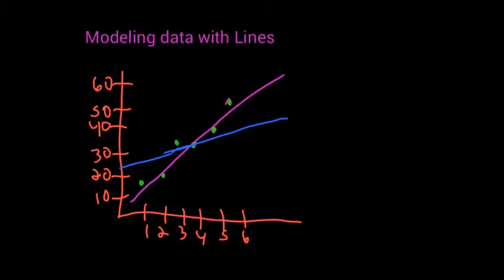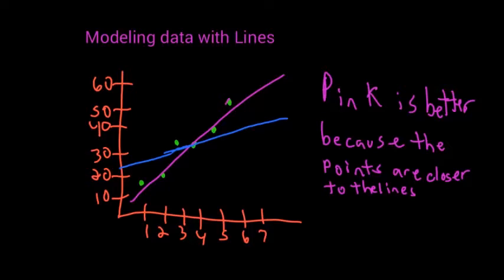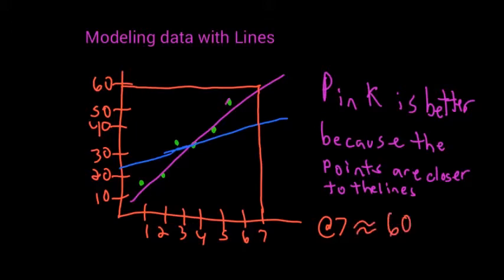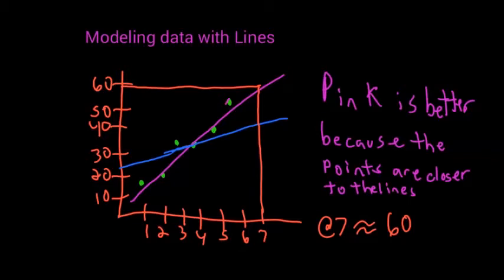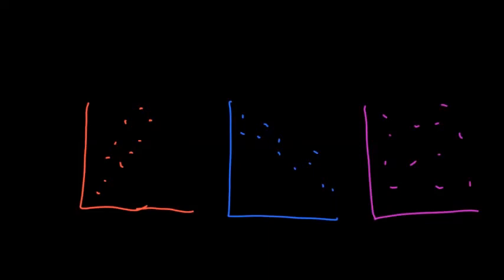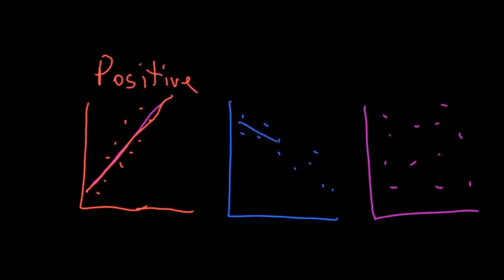Modeling Data With Lines